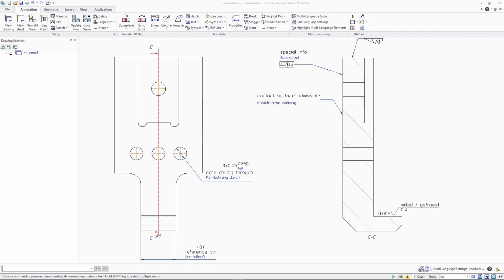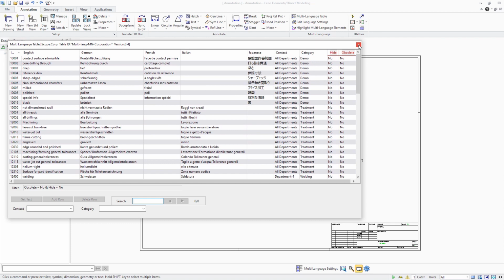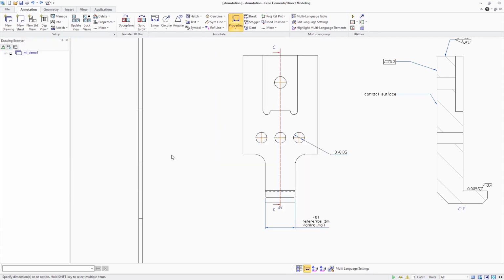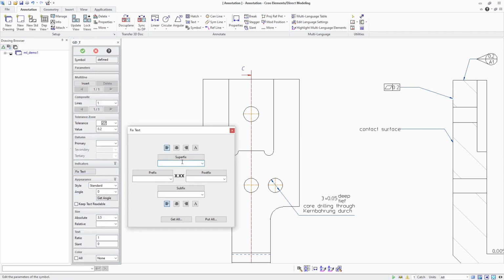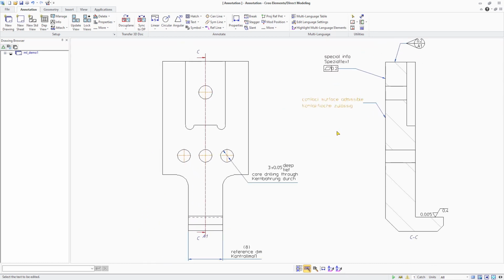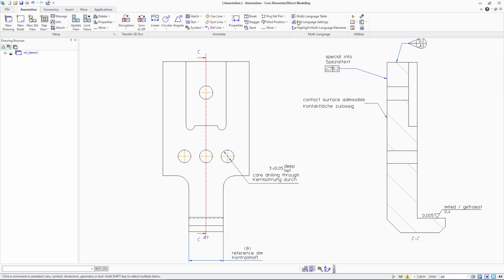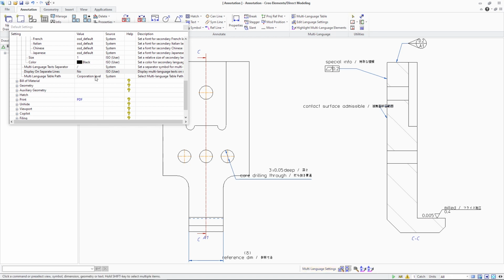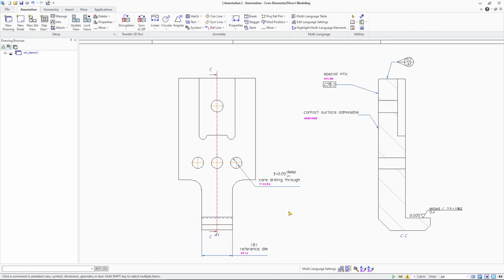Hỗ trợ bản vẽ đa ngôn ngữ trong chú thích Creo Elements/Direct 20.5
Source: Creo, a PTC Technology